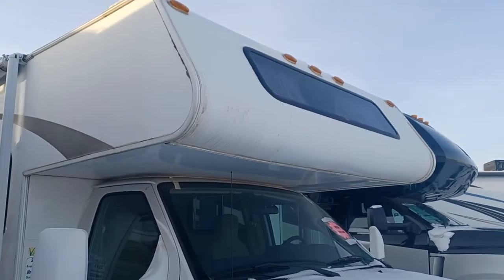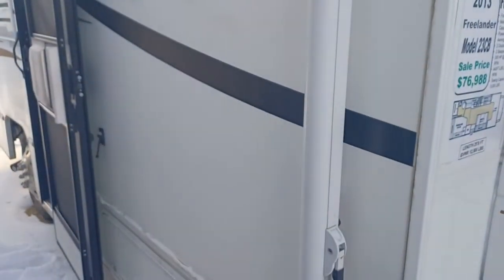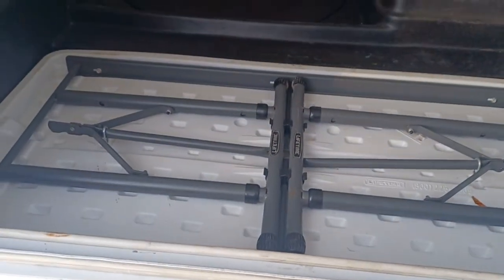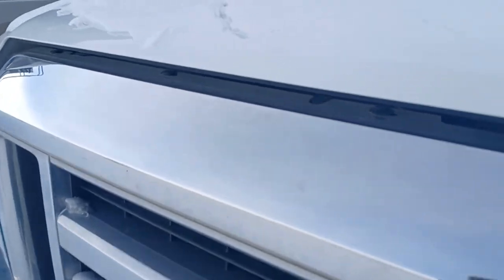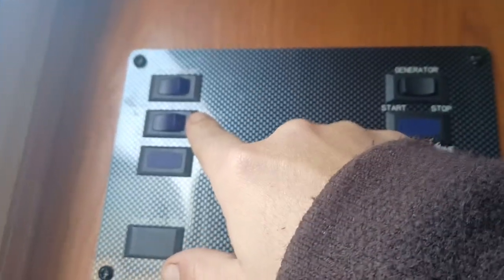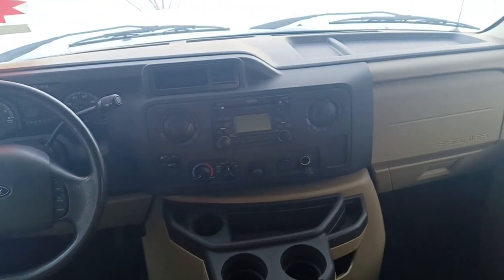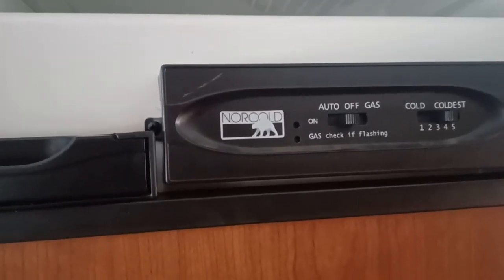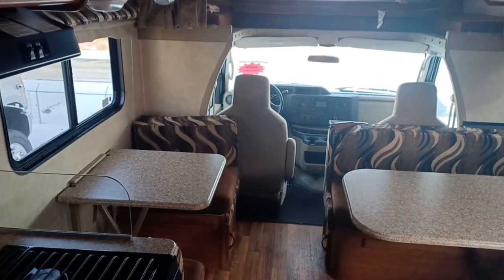2013 Coachmen 23CB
Stock Number MH4269
Year 2013
Make CoachmenModel 23CB
Vehicle Type Motorhome
Category Class C
VIN 1FDWE3FS0CDA77983
Engine Ford V-10 Triton
Transmission TorqShift
Chassis E350
GVWR 12500
Sleeps Up To 7Awnings 1
Self-Contained No
Floorplans
Bunk Over Cab
Double Bed
Rear Bath
Mid Kitchen
Features May Include
Power Awning